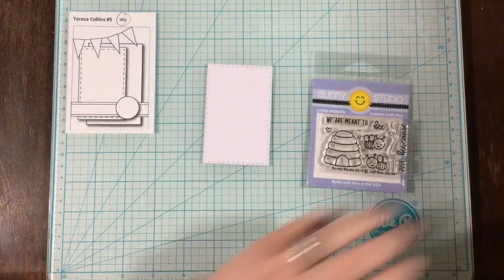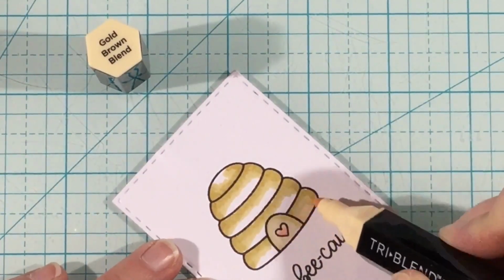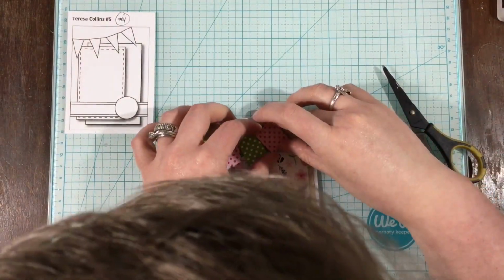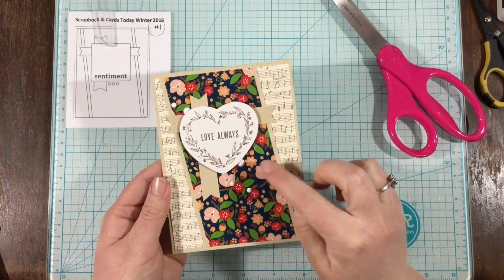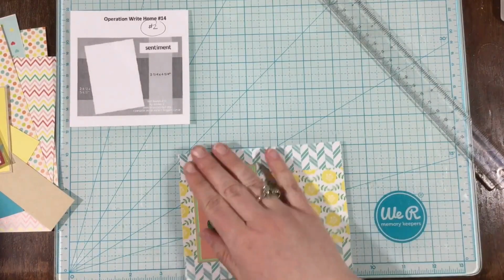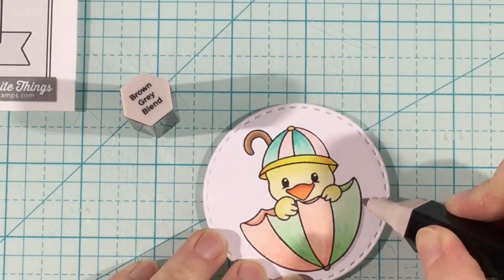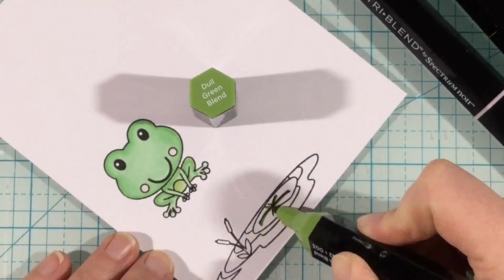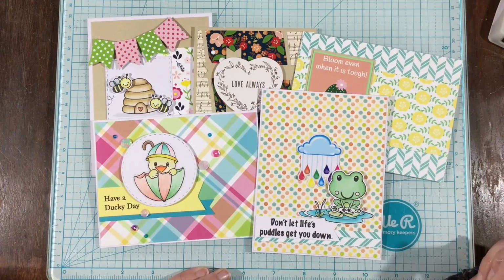Scrapping for Less April 2019 5 Cards 1 Kit Flavor of the Month Card Kit with Lynnea Hollendonner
Hi, everyone! It's Lynnea Hollendonner sharing 5 cards I made with the April 2019 FOTM card kit! I hope you enjoy this video! And you can pop over to my blog to see photos!